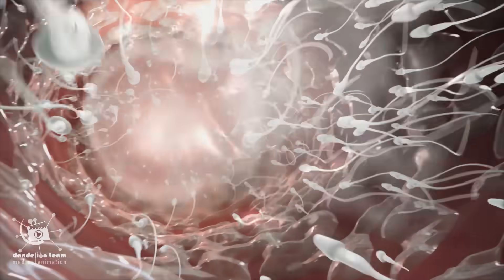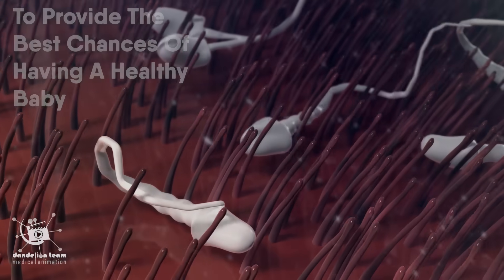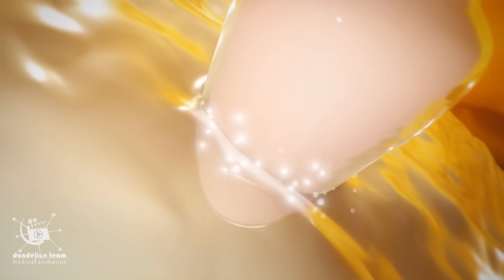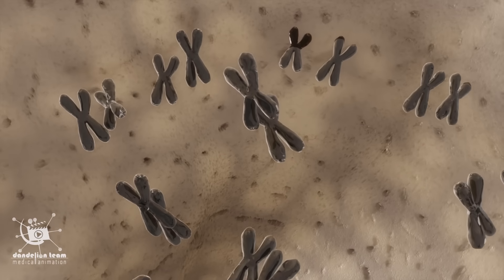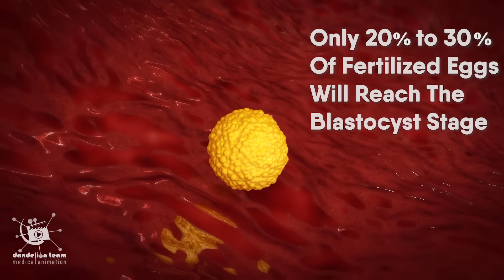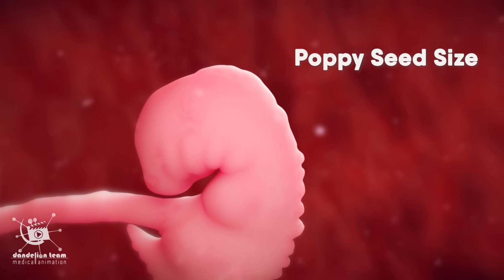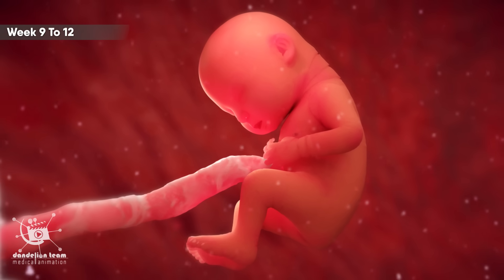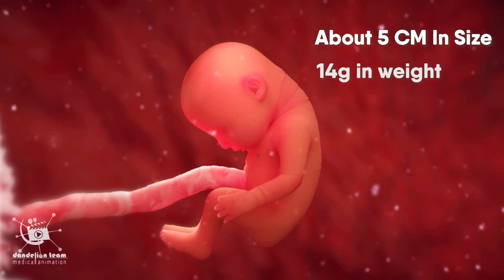Educational Content ,From Fertilization To Childbirth | 3d medical animation | by Dandelion Team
Embryos That Survive This Stage of Development have a high implantation potential once

What role does sp structure play in fertilization?